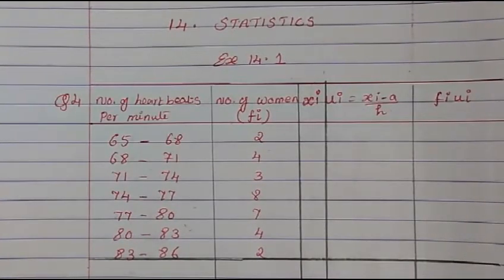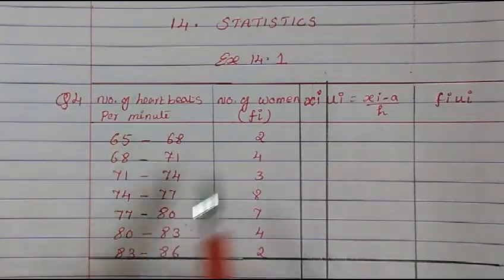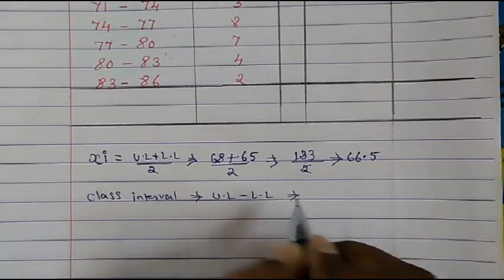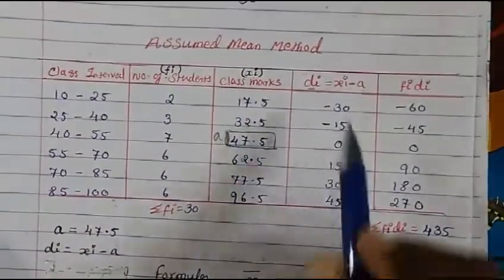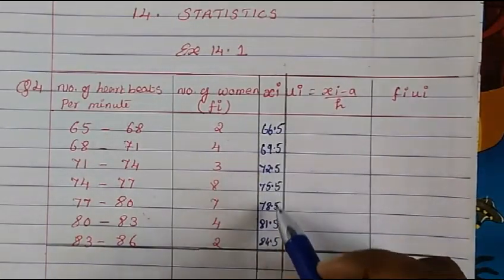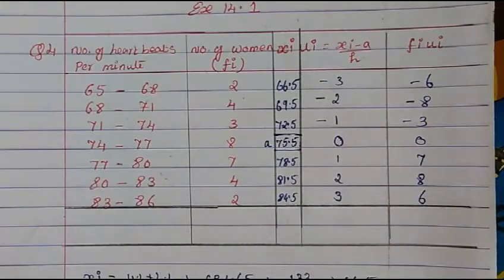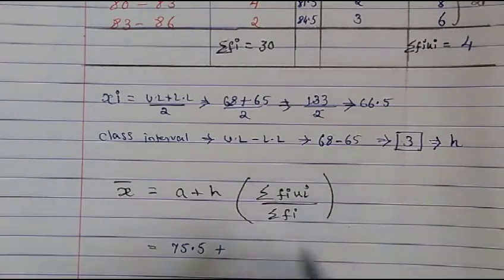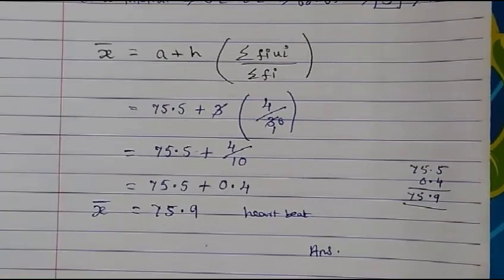10th Maths NCERT. 14. Statistics. Ex.14.1, Q4